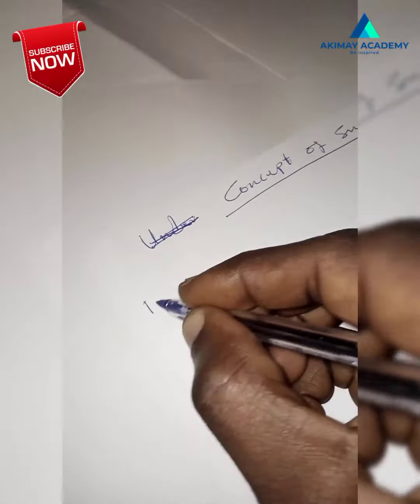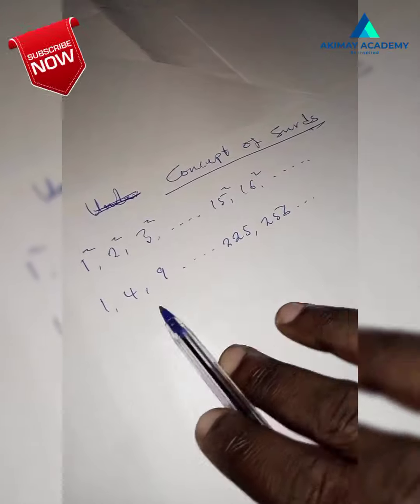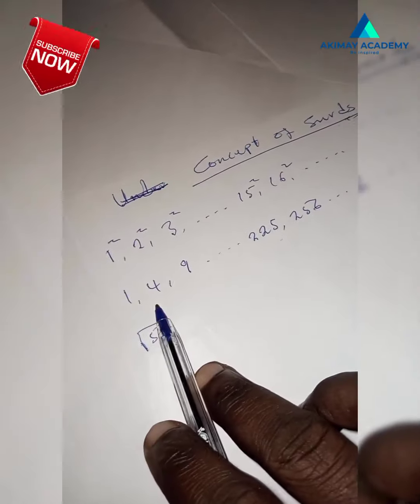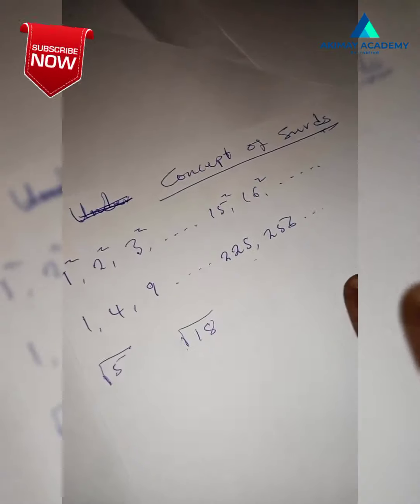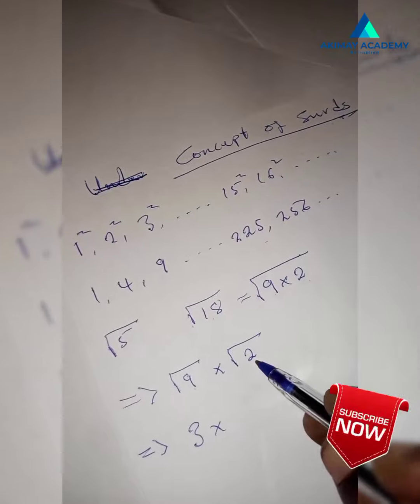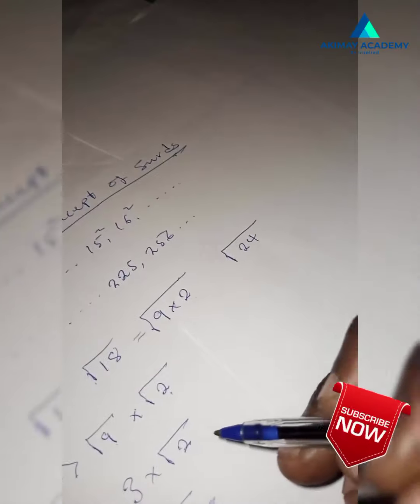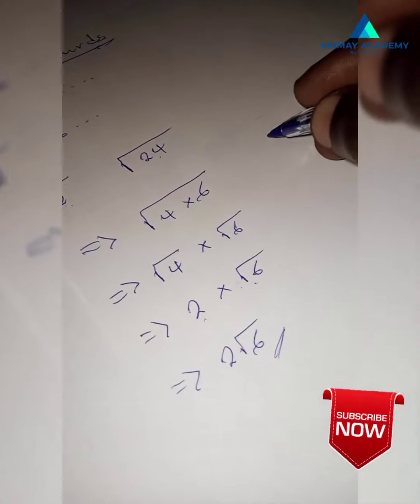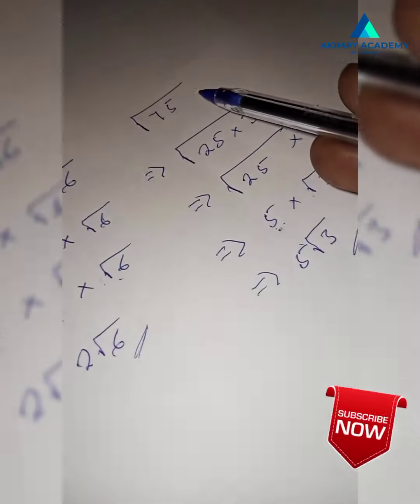How to understand Surds in the simplest way